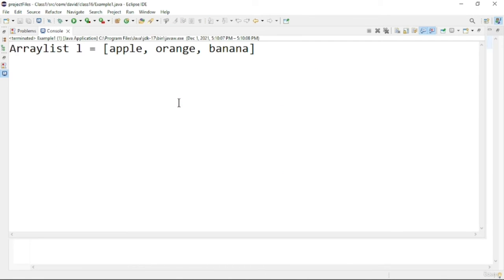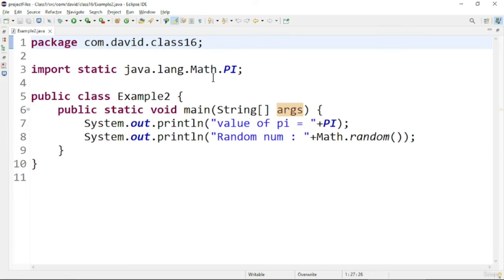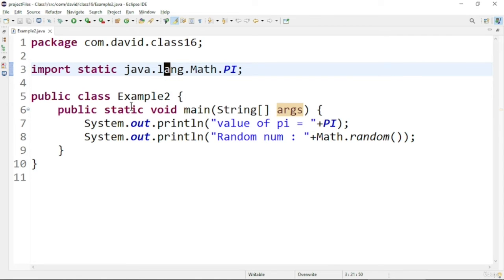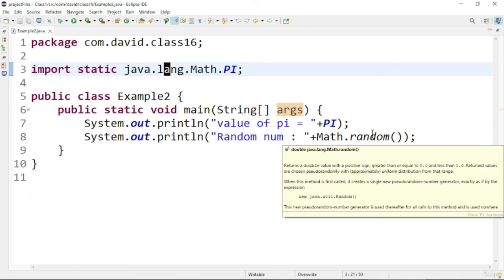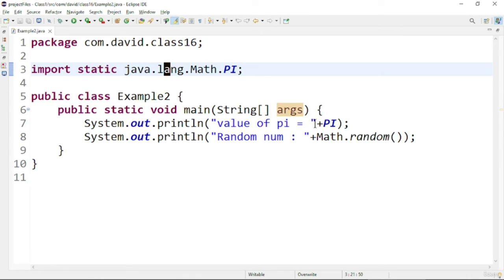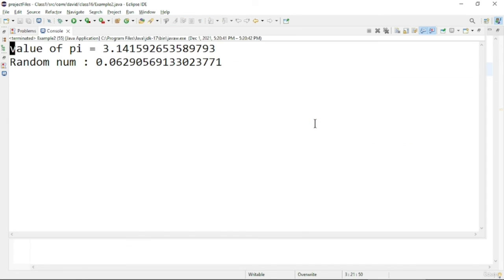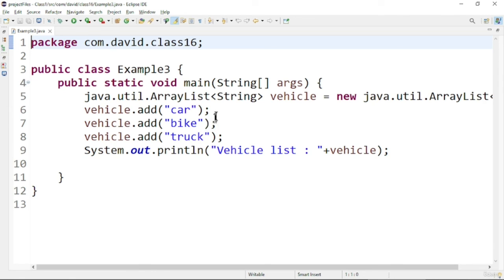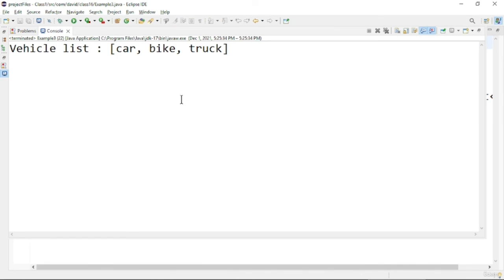Java tutorial #06| Packages and import | Java course for beginners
Packages and import | Java tutorial #06